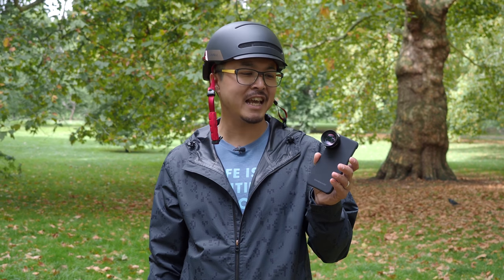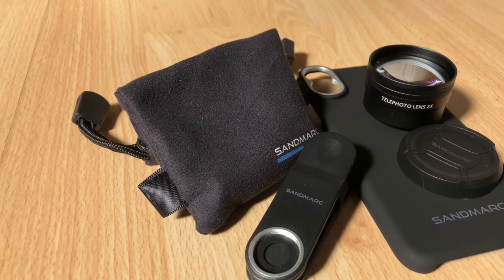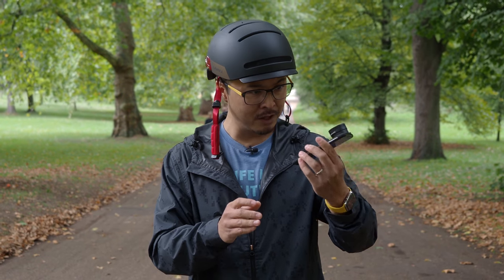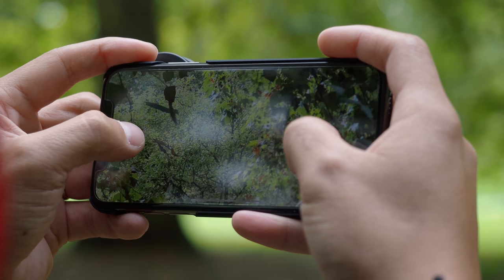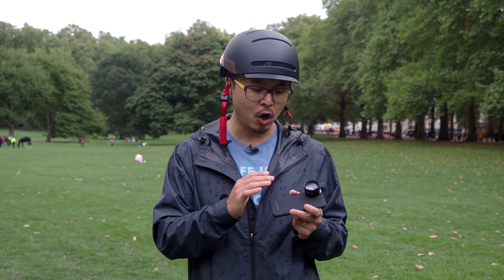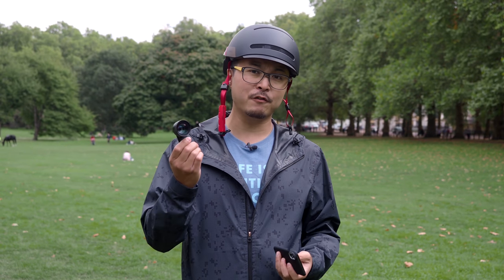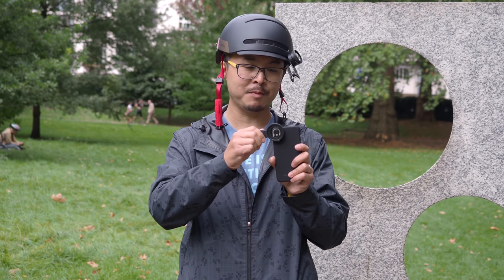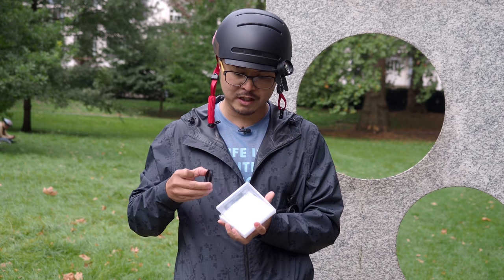GREAT!! Sandmarc Telephoto Cinema Kit for your iPhone - RED35 Photography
The awesome team at Sandmarc sent their brand new cinema kit over to Red35 for review, and Jimmy wasted no time in putting the new Sandmarc Telephoto Lens and Cinema Edition filters to good use!

For more information about their line of lenses and accessories, please visit their